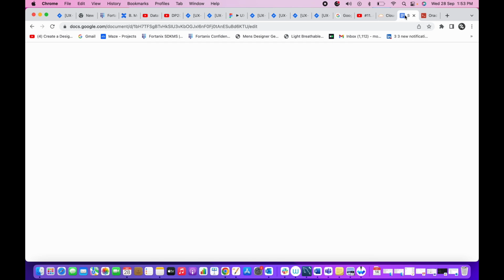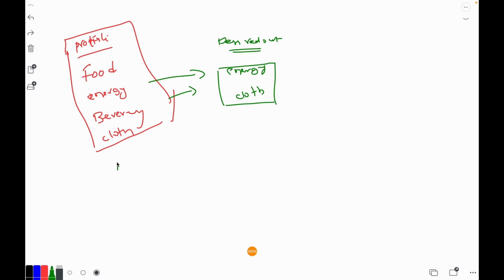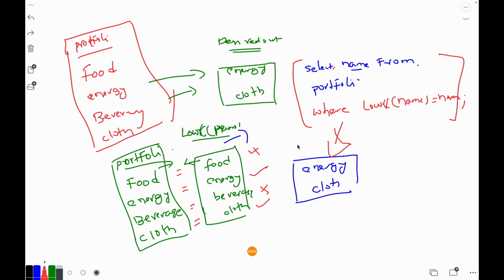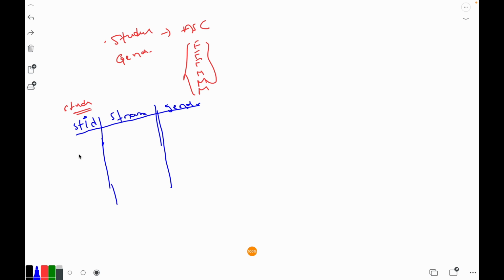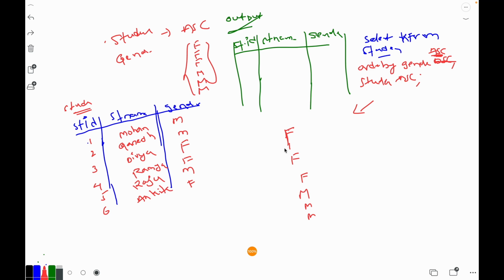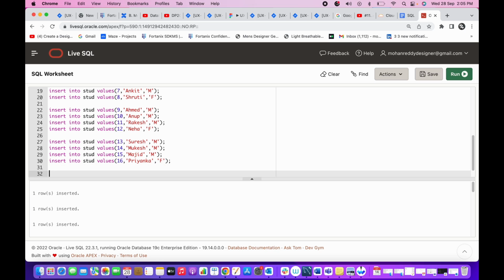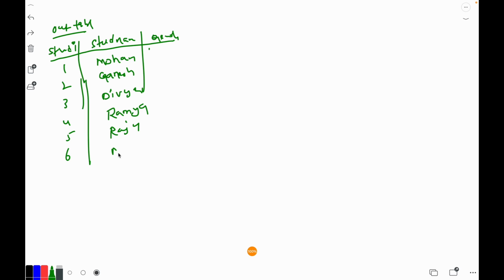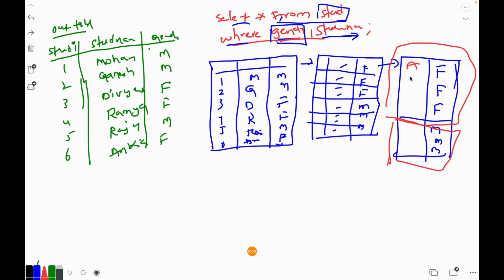Introduction to Order by Clause in SQL -2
In this video you will learn basics of how to use sql order by clause#sql_server